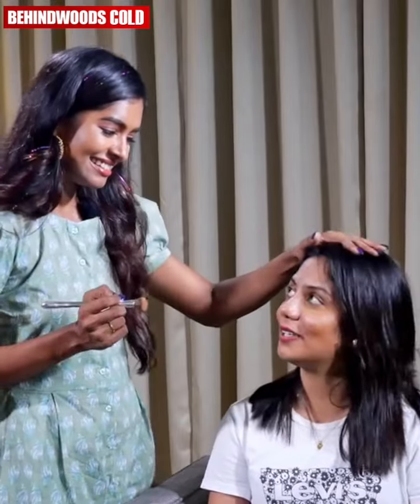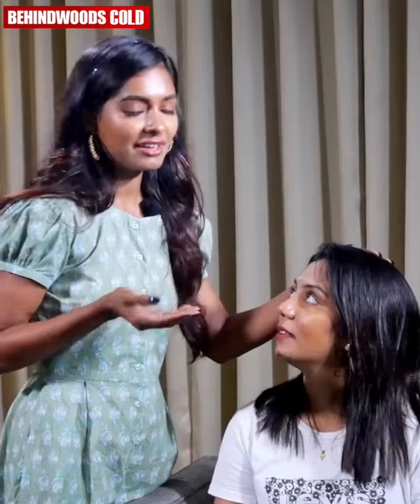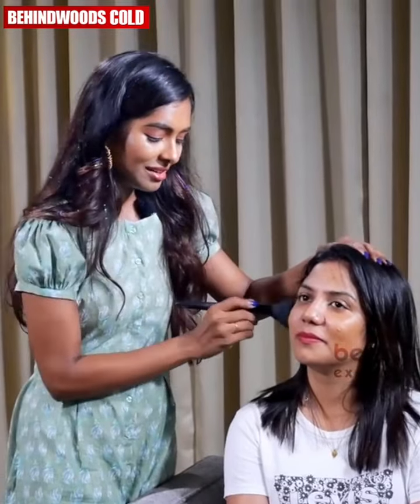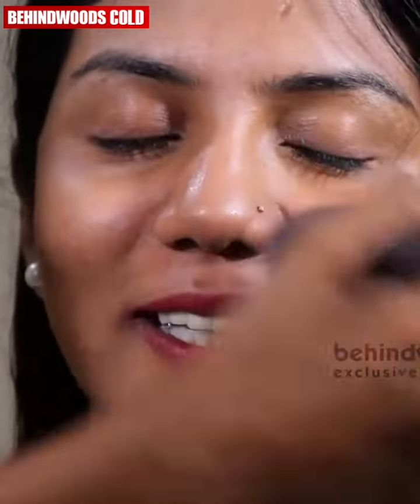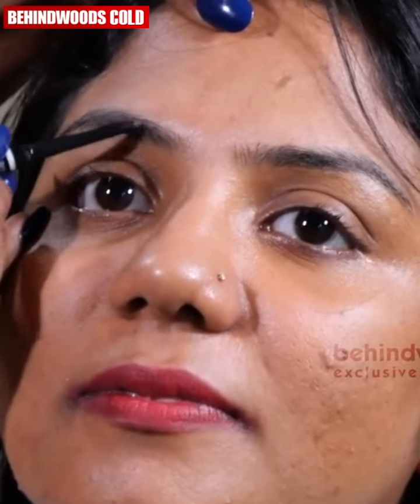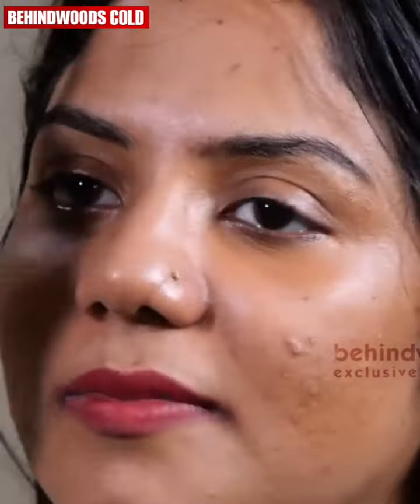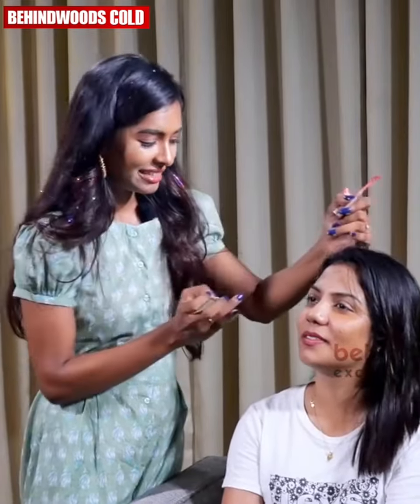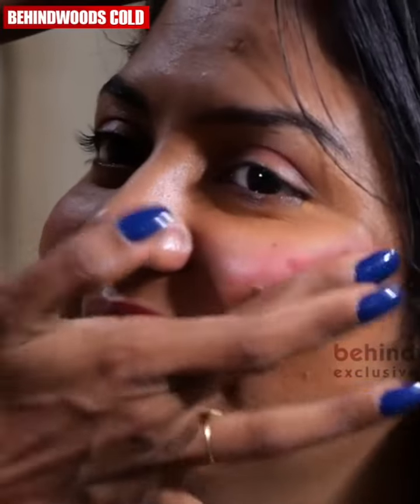മുഖക്കുരു കുറക്കാനുള്ള വഴികളുമായി Asvi Vlogs🤩💁🏻‍♀️| Tips & Remedies